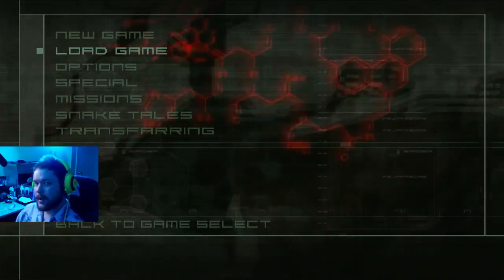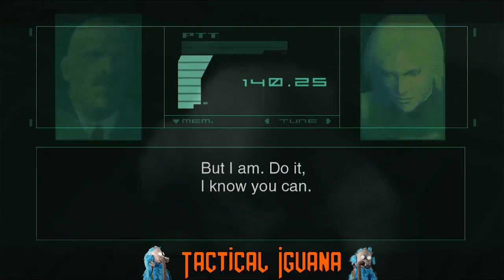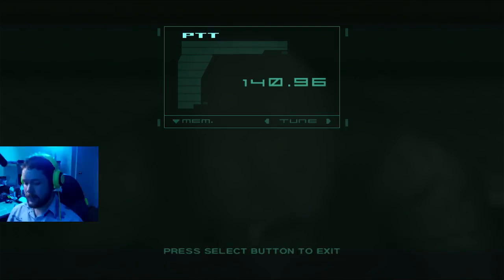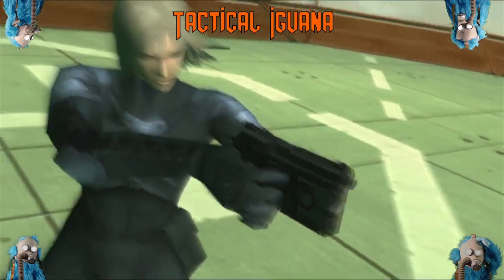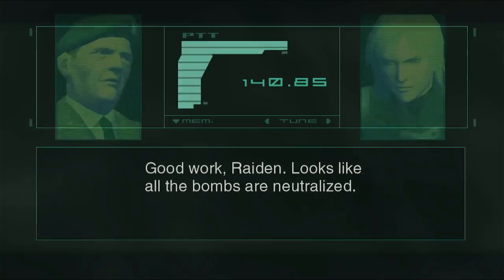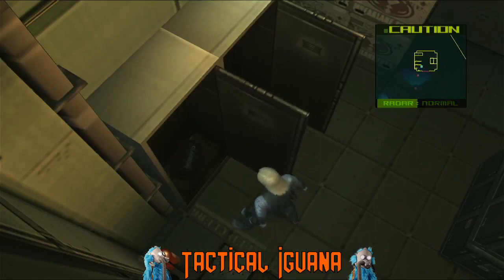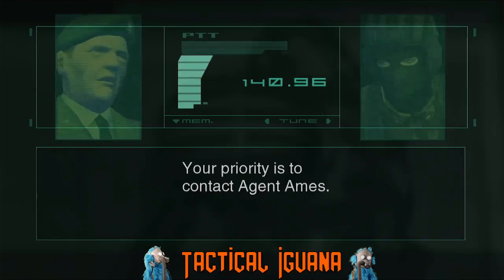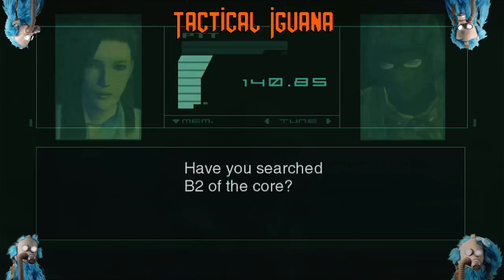Metal Gear Solid 2: Sons of Liberty Pt4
OOOOF there goes my one kill run.